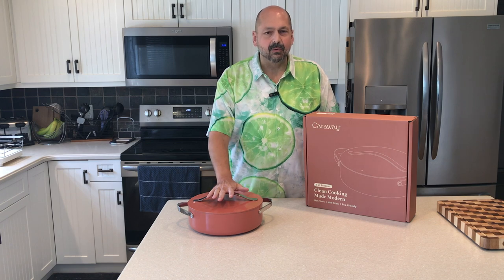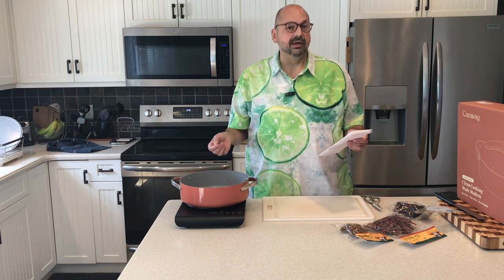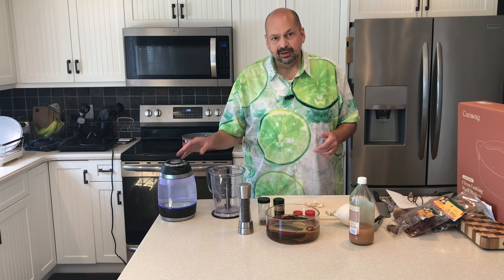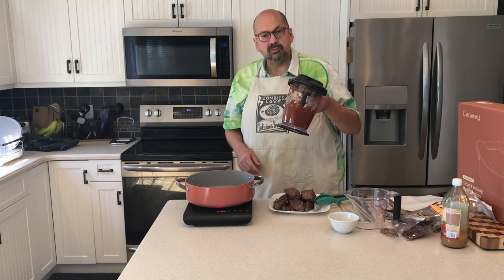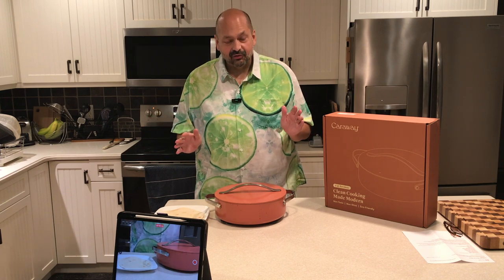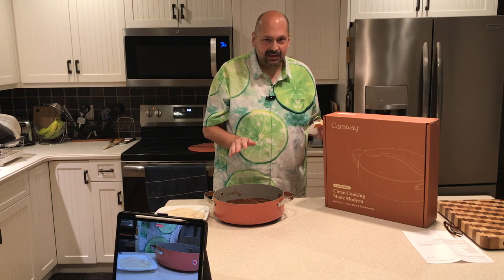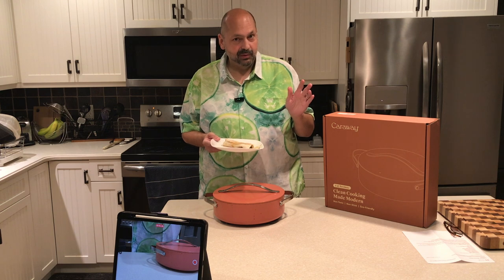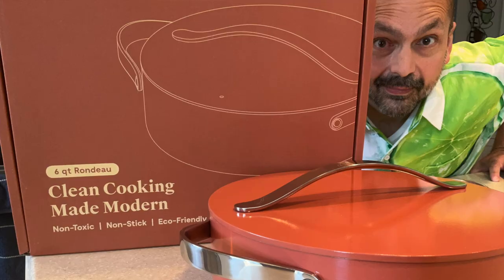Caraway Rondeau 6 quart pan reviewed. Make an excellent Mexican birria and cleans easily?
Episode 139:

Join me as I make birria while I review the Caraway Rondeau 6 quart pan.